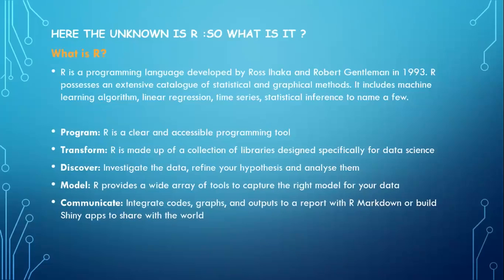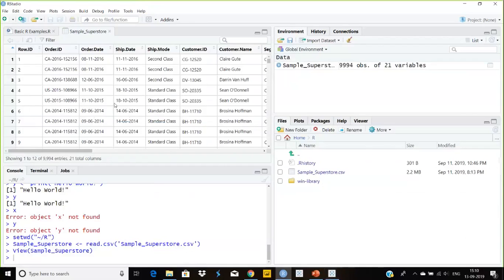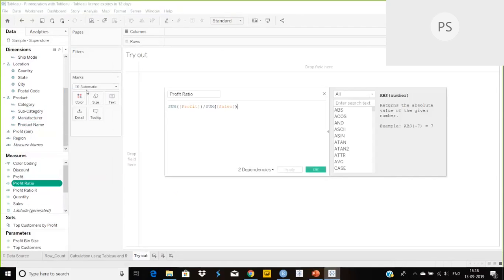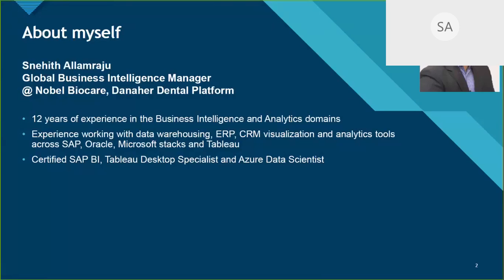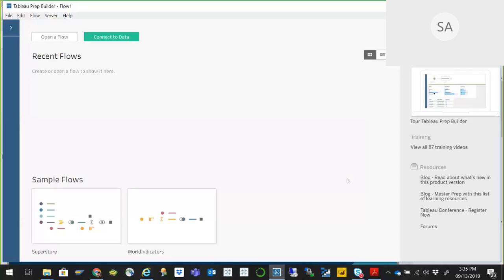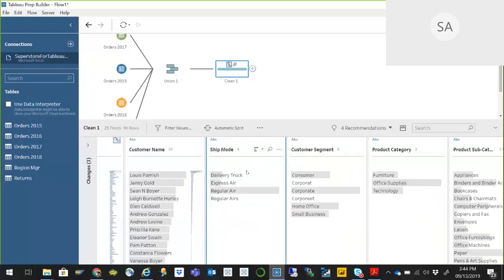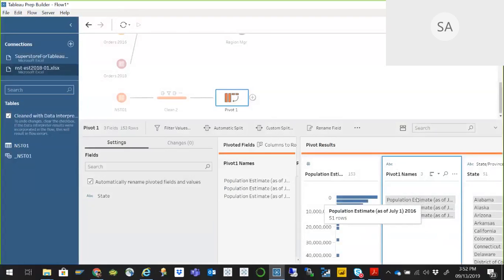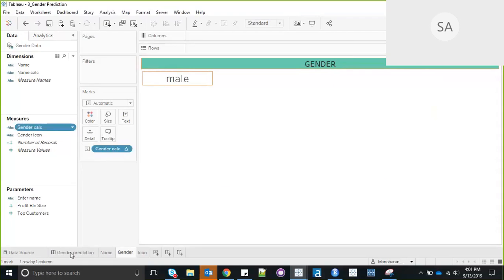VizConnect integrate Tableau with R and Prepping your Data with Tableau Prep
VizConnect is a community call in which Data Enthusiast and Tableau Evangelist will share what key things should be kept in mind to make your analysis and storytelling more effective.
Learn How to integrate Tableau with R By Priyabrata Satapathy and Prepping your Data with Tableau Prep Builder By Snehith Allamraju.